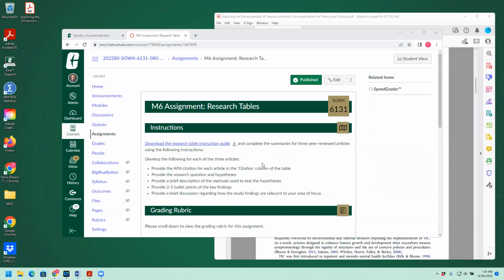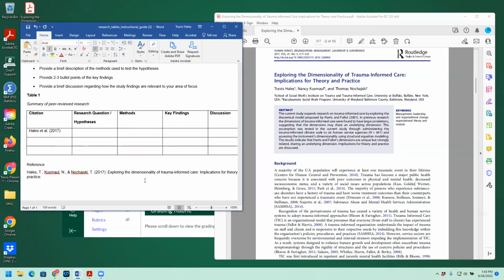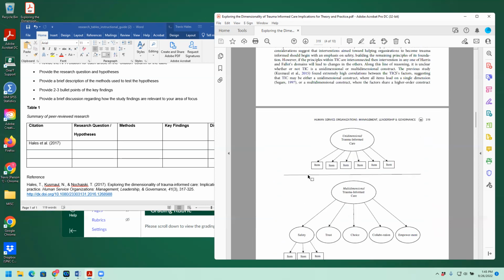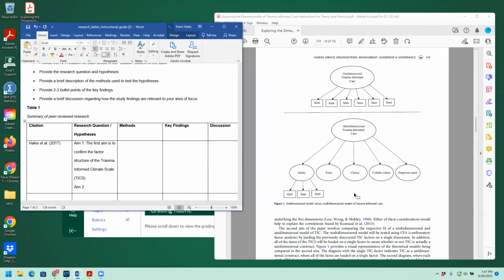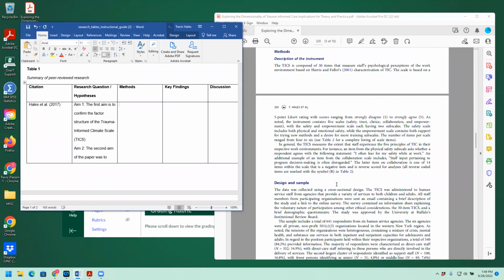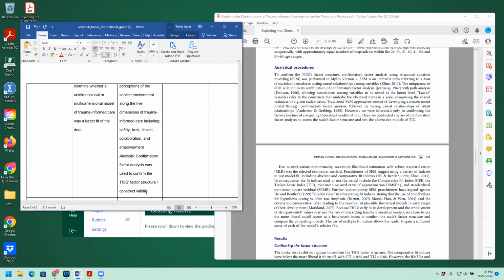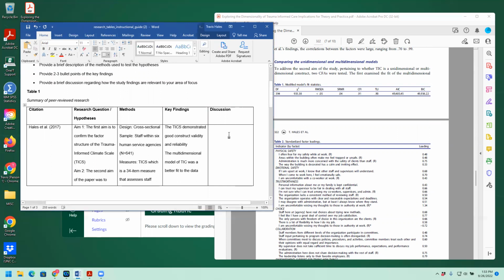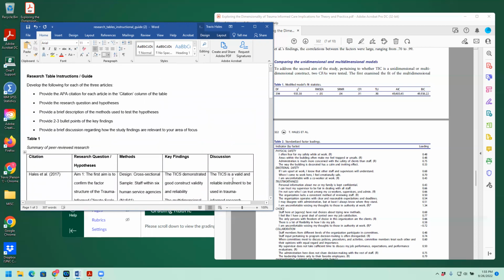Research Tables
This brief video walks students in SOWK-6131 through the Research Table assignment using a sample peer-reviewed article.